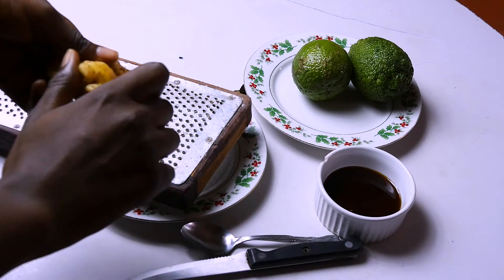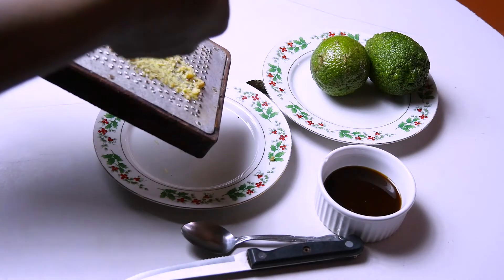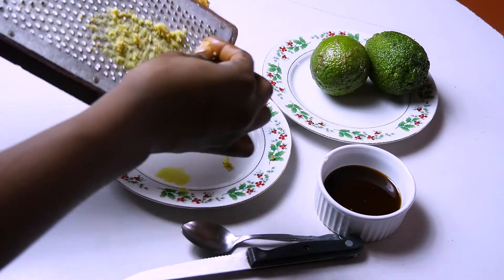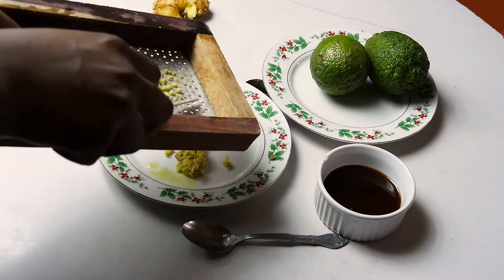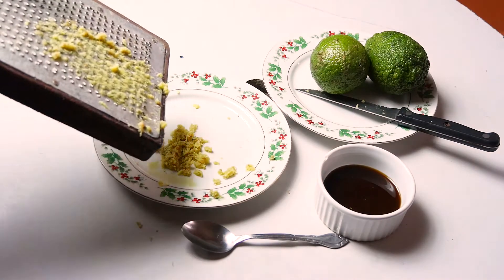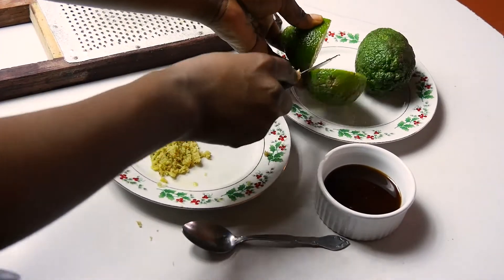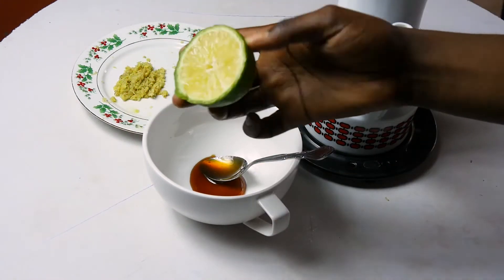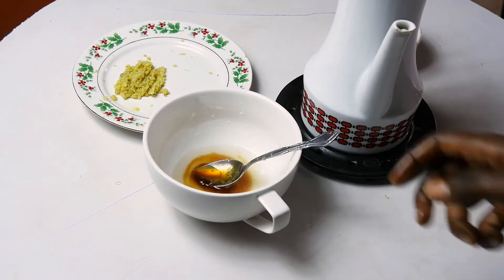Easy detox drink!! (DIY)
day 18
so guys i have not posted for like 3 days due to circmstances beyond by control. so just bare with me as we ignore the last 3 days and continue the challenge from here. Day 18 till Day 30 non stop...Thank you for yor unwavering support,